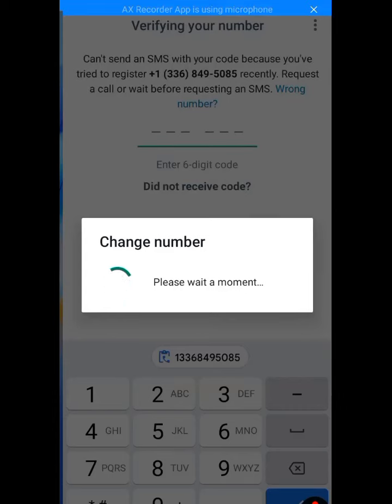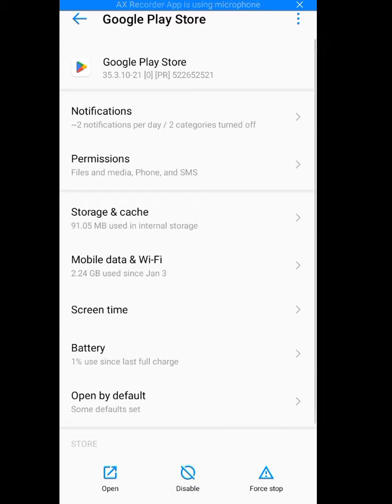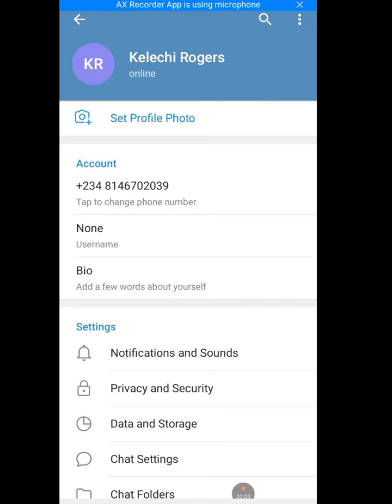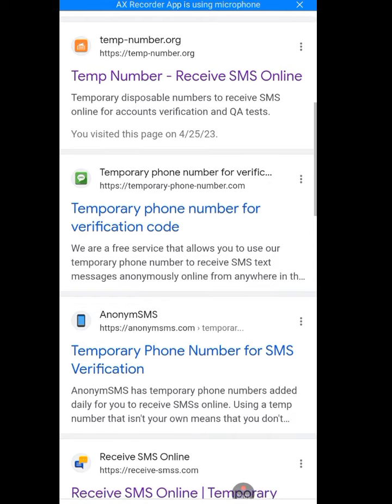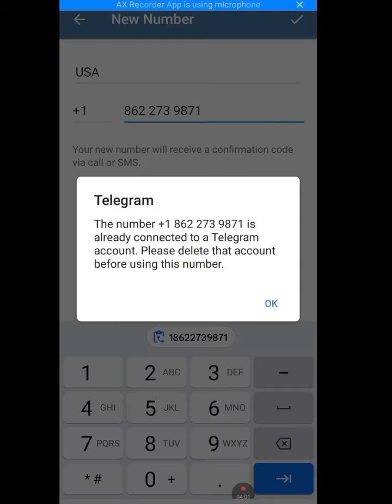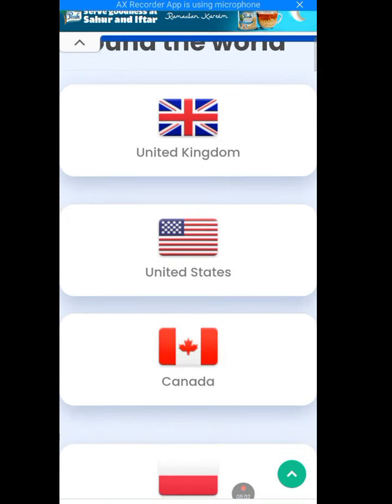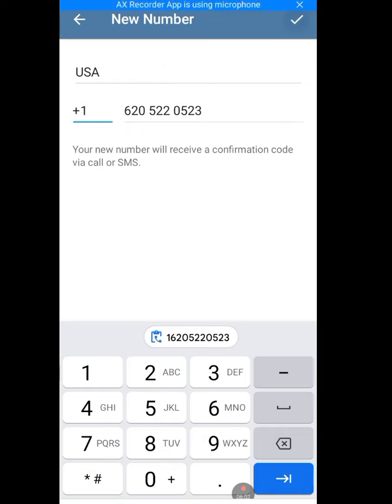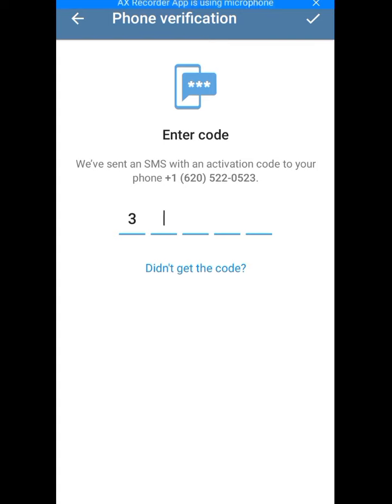How to get us number for telegram and whatsapp verification/free us number for telegram verification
How to get us number for telegram and whatsapp verification/ free us number for telegram verification. If you need a USA number for free for your telegram and whatsapp verification, then this video is for you.

If you are also in search for :
How to get usa phone number for sms verification.
How to get us number for telegram.
Free us number for telegram verification 2022.watch this video...